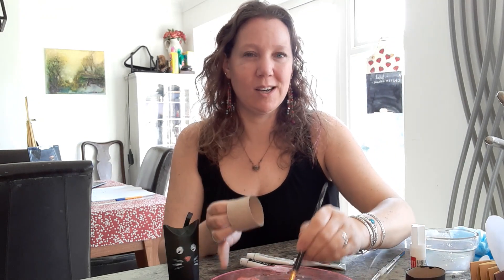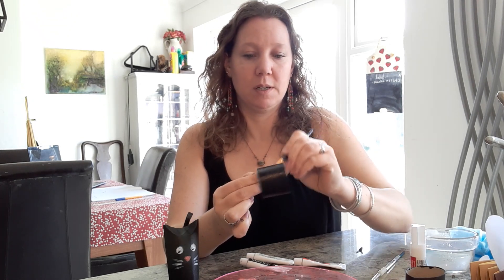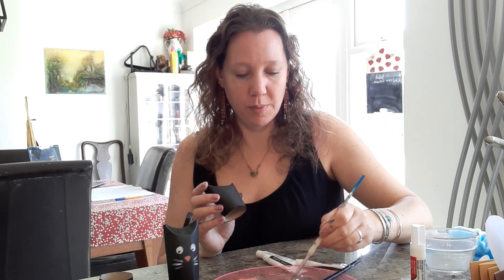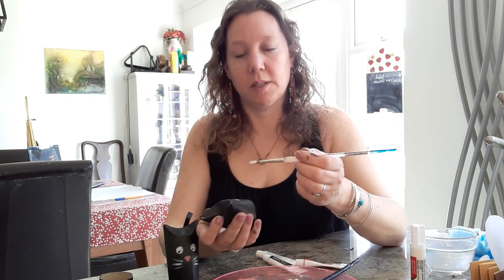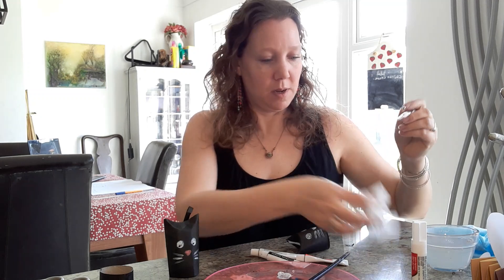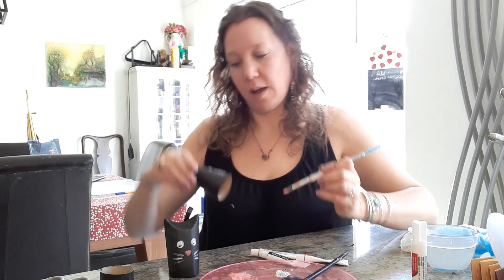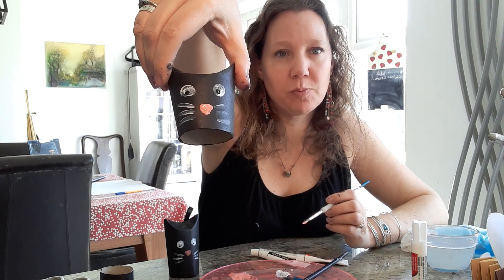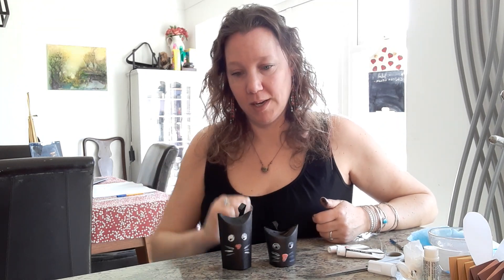Cute cats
Make these super cute cats from toilet rolls!